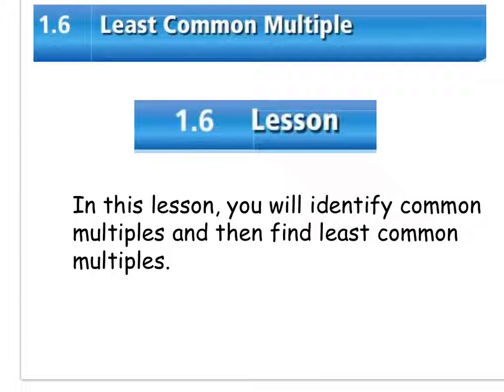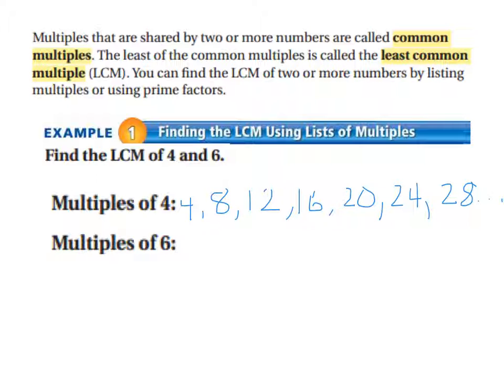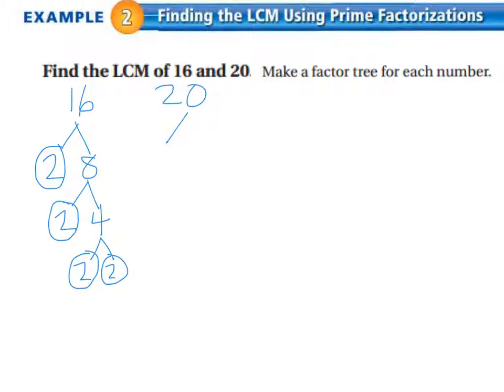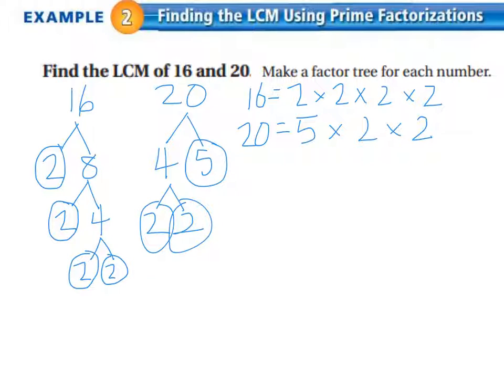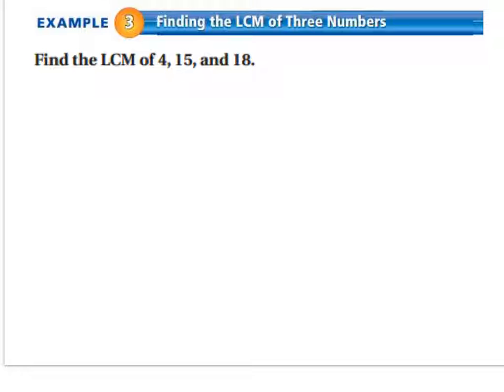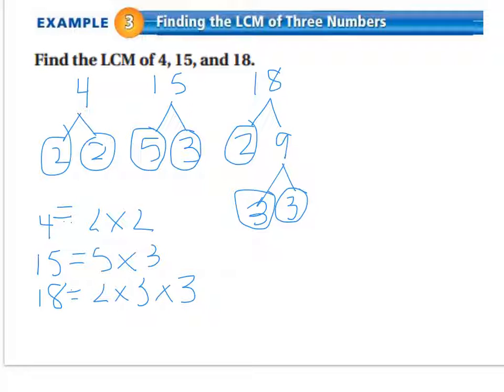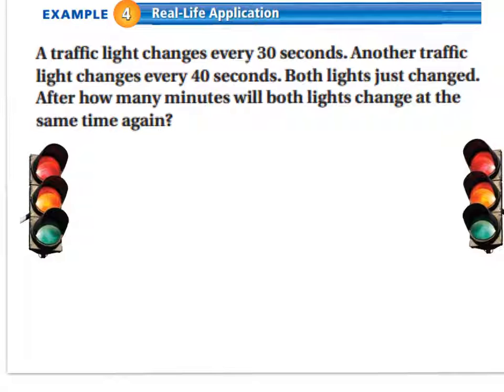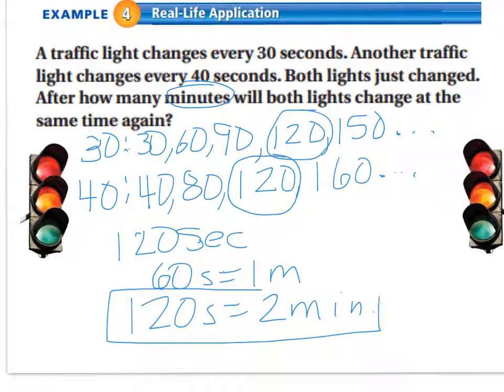Lesson 1.6 least common multiple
How to find the least common multiple.